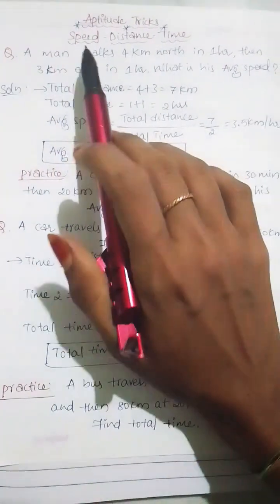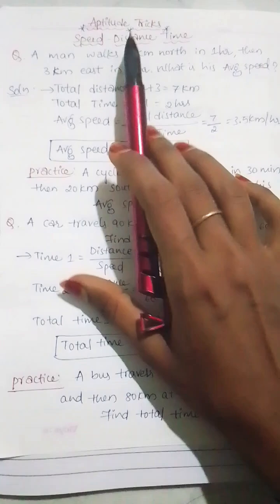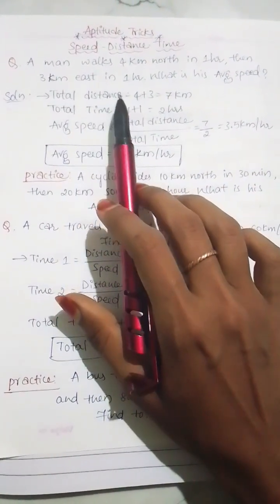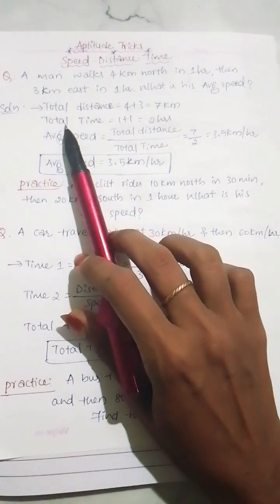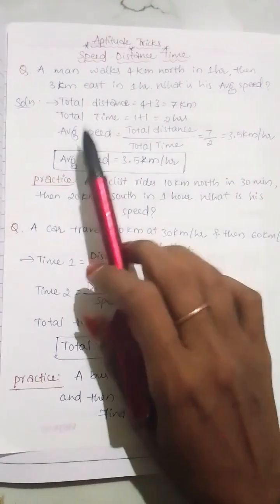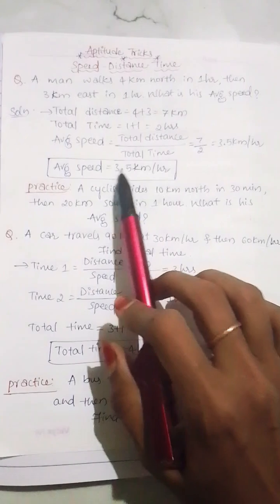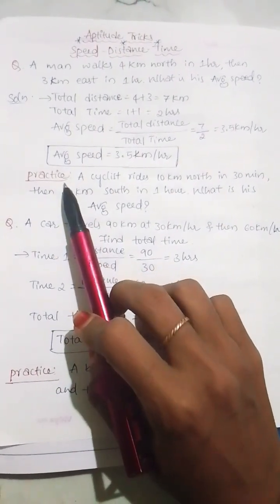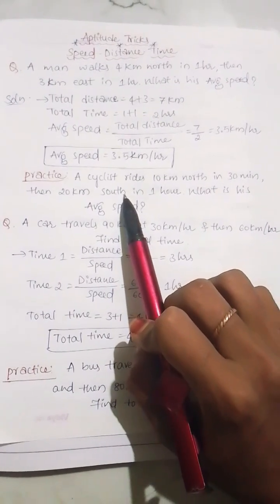Speed Time Distance Questions Solved in Seconds 🚀 | Aptitude Shortcut 2025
Distance Speed Time Tricks | Aptitude Made Easy | Shortcut for Exams 🔥

Confused with Distance – Speed – Time problems? 🚗
Don’t worry — in this short, I’ll show you super easy aptitude tricks to solve these questions without formulas or long calculations!

💡 What You’ll Learn:
Magic triangle trick for D–S–T
Shortcut method for trains & boats questions
Tips to avoid silly mistakes in exams
Fast logic to improve your accuracy

🎯 Perfect for:
✅ VTU & JNTU Students
✅ Campus Placements
✅ SSC / RRB / Banking Exams
✅ Competitive Tests

✨ Learn Smart. Score High. Crack Exams with Shiva Priya EduWorld 💪

📤 Share with your study group!